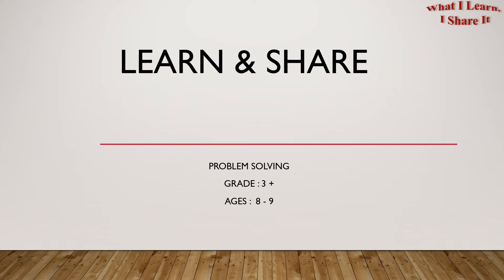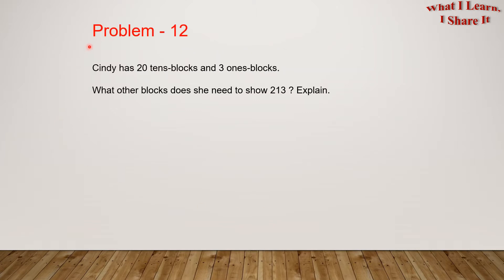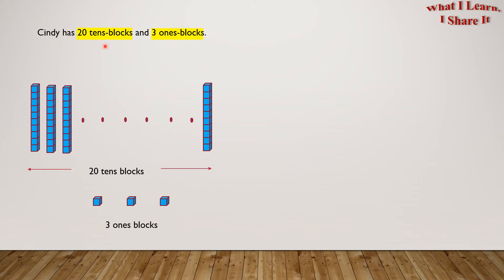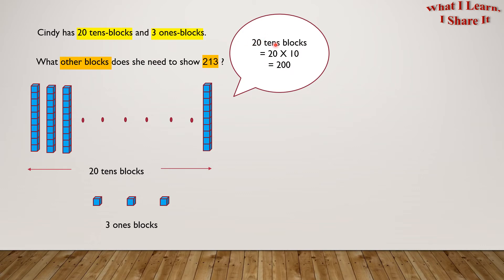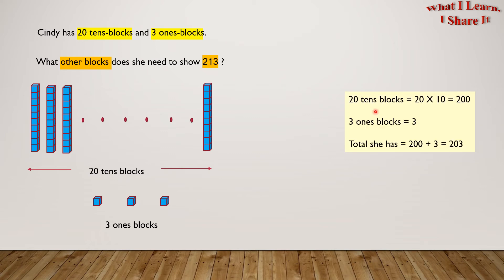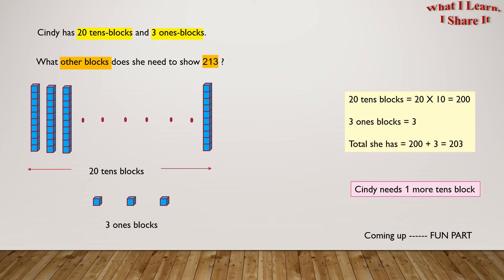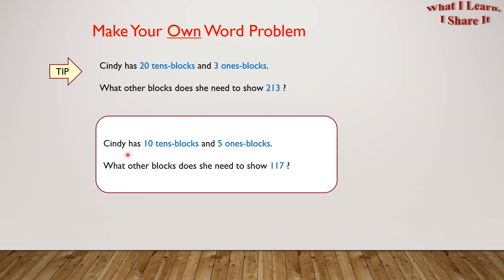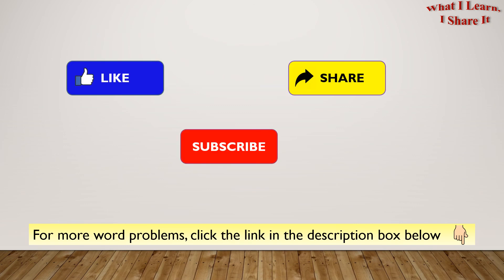Place value blocks - Word Problem for Grade 3 kids | Grade 3 Math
This Word Problem will help us to understand the Place Value Blocks better. There can be different ways to write a number and we can use this to solve our problem in this video.

Hello Friends,
This Word Problem is related to Place Value Blocks. You can see how I solved the problem in my 3rd grade. This video will help you to make your own Word Problems.